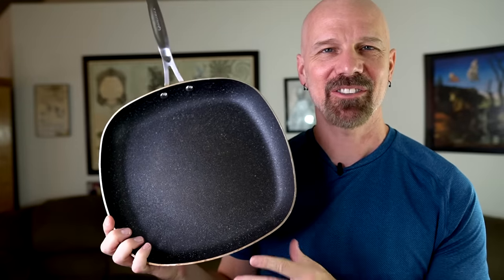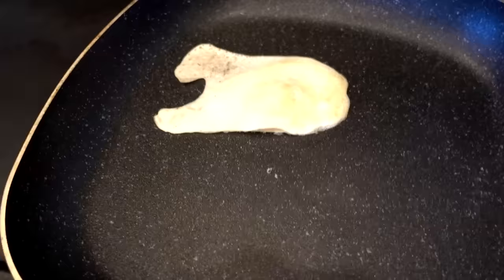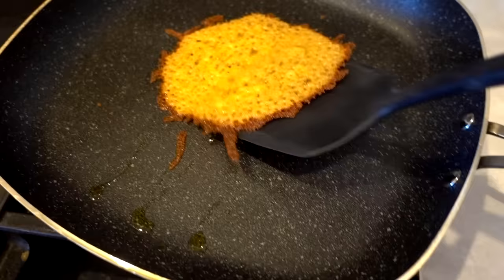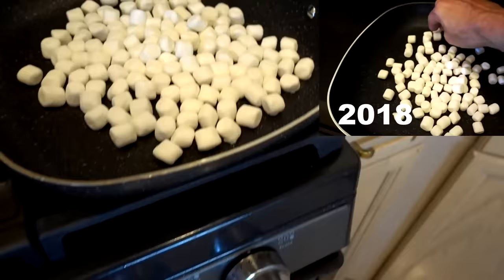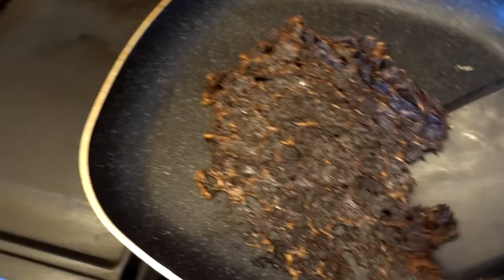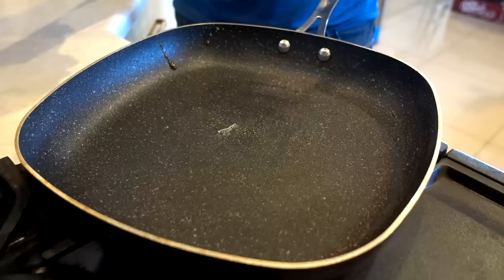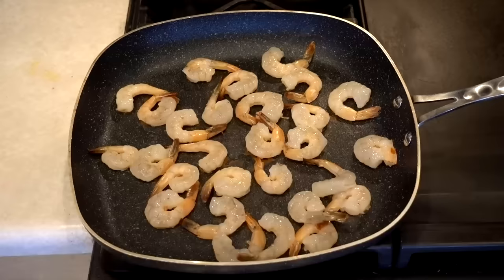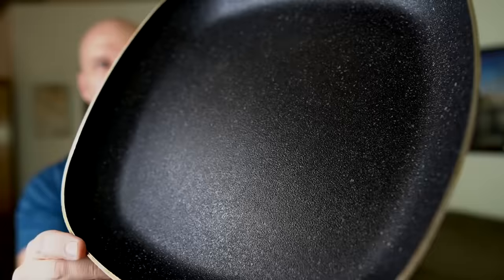Granite Rock Pan: Re-Tested After 1 Year and 100+ Uses!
Today I'm re-testing the Granite Rock pan after one year and over 100 uses to see if it can still hold up to my original tests. Also to clarify, you can use oil or butter with this pan, but be careful with olive oil, as it can cause problems with used above low heat.

MUSIC
"Goals (Instrumental Version)" by Luftmensch